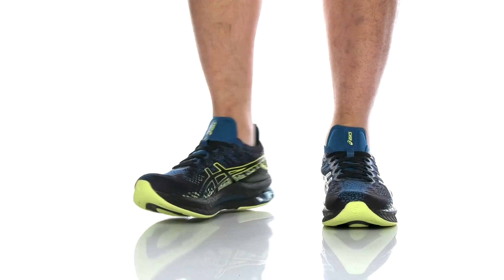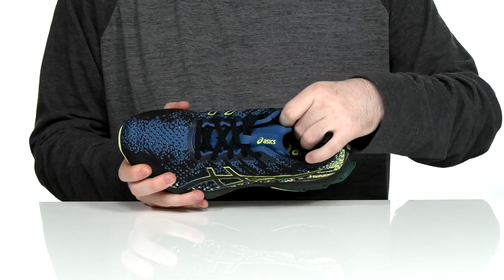ASICS GEL-Kinsei® Blast SKU: 9514894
Fusing with endless styles and comfort, stay active in the ASICS&reg; GEL-Kinsei&reg; Blast sneakers.
LITE-SHOW&trade; technology improves visibility in low-light conditions with reflective details.
DuoMax&reg; system enhances stability and support, with reduced weight and increased platform support.
Lace-up closure.
Round-toe silhouette.
Textile lining.
FF BLAST&trade; (FLYTEFOAM BLAST) is a lightweight, midsole foam with energetic and highly responsive cushioning and bounce.
Rearfoot and Forefoot GEL&reg; Technology Cushioning System Attenuates shock during impact and toe-off phases, and allows movement in multiple planes as the foot transitions through the gait cycle.
Textile and synthetic outsole.
Imported.